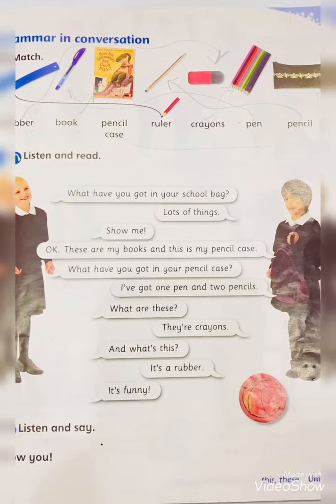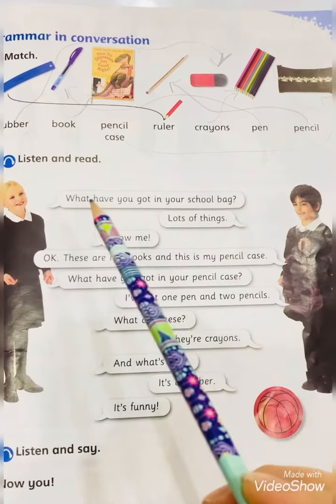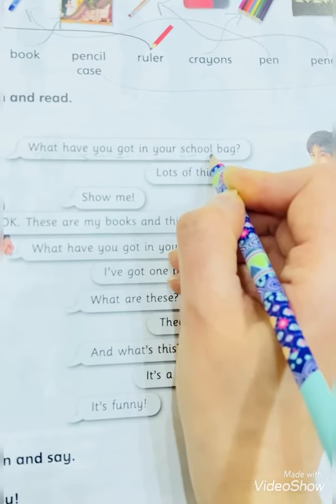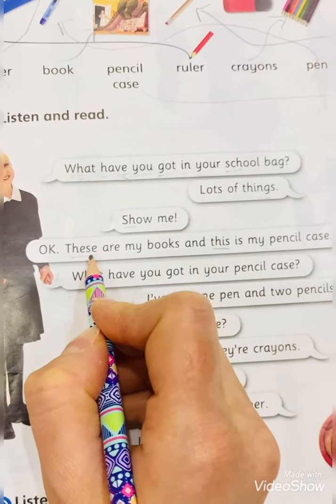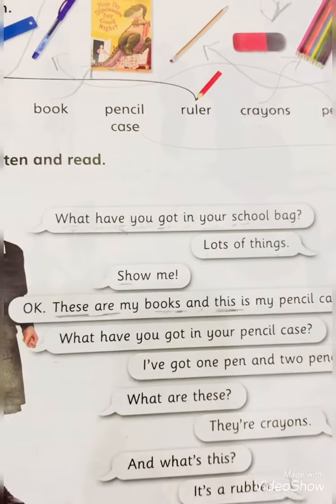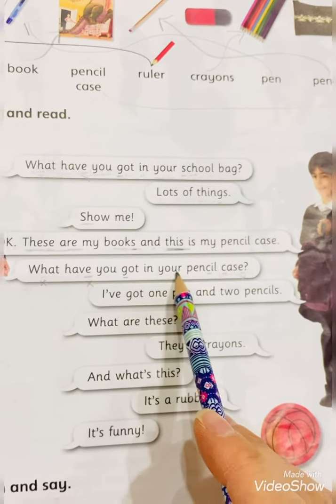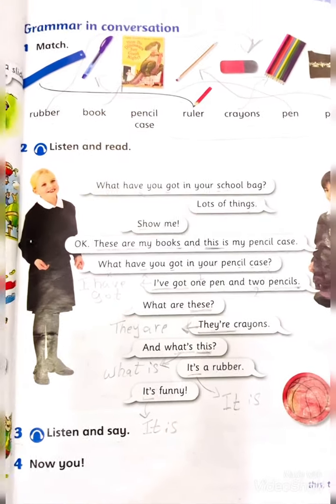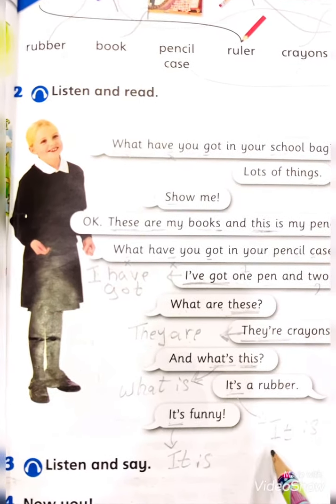English World Lesson-Pupil’s Book-Unit Two - Page 35 - (Grammar in conversation )